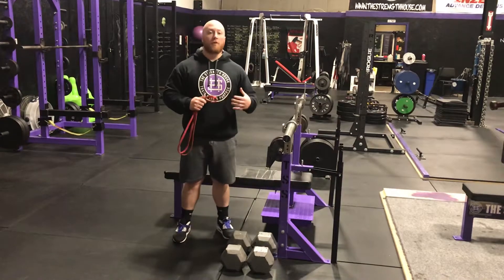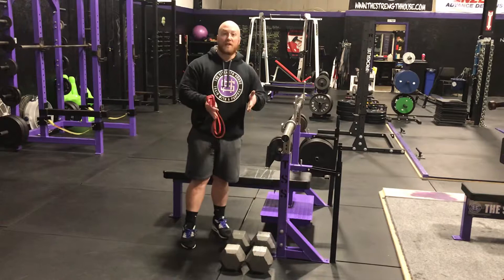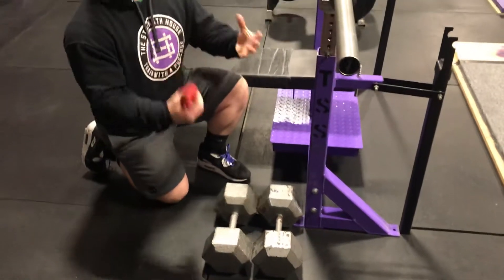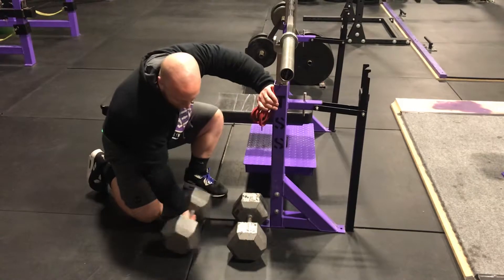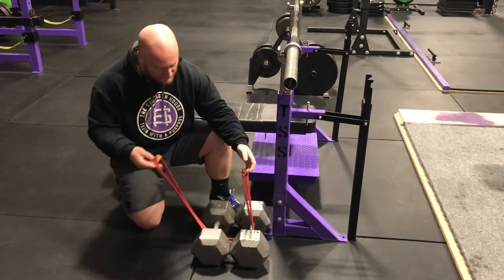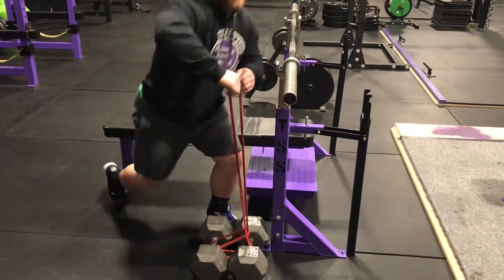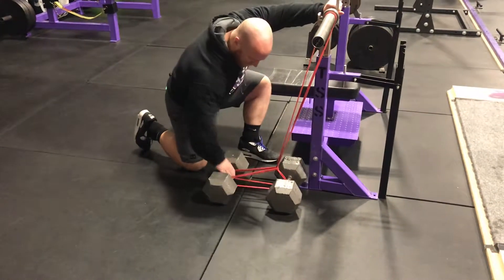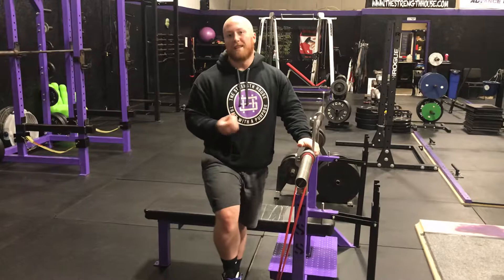TheStrengthHouse.com - Setting Up Band-Resisted Bench Press